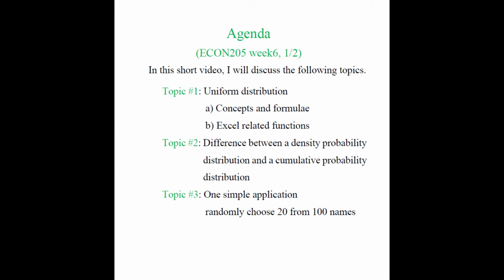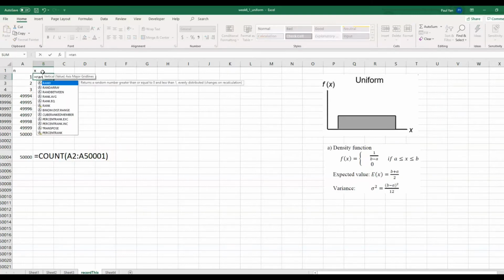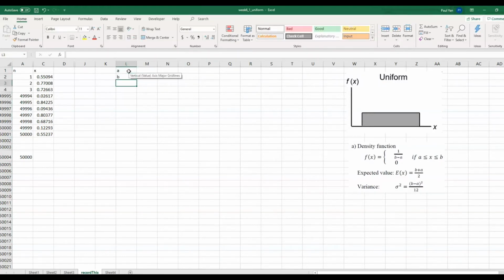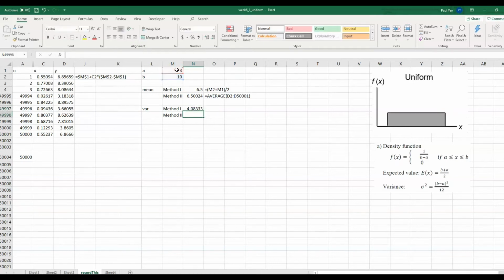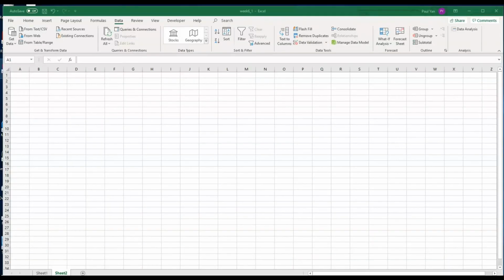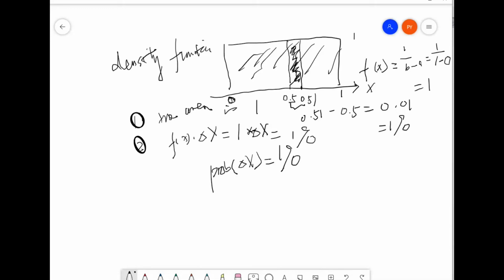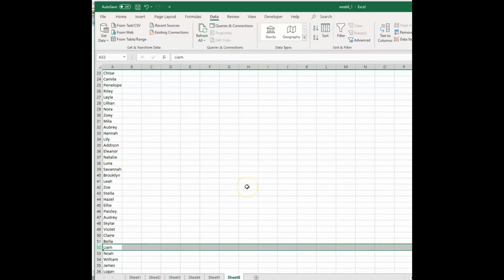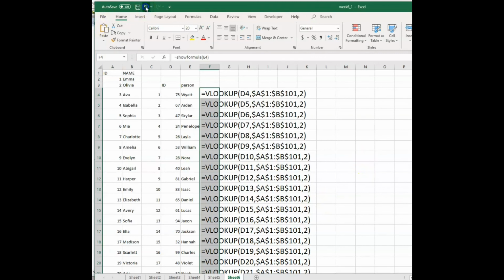Uniform distribution using Excel density function and cumulative density function